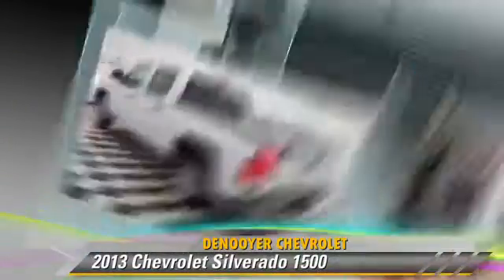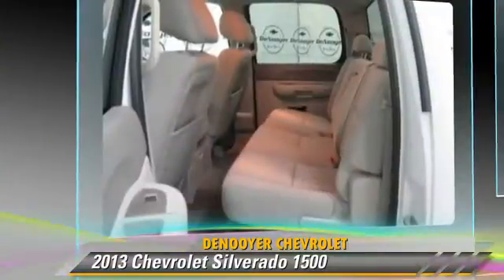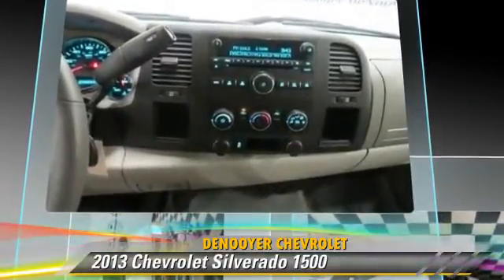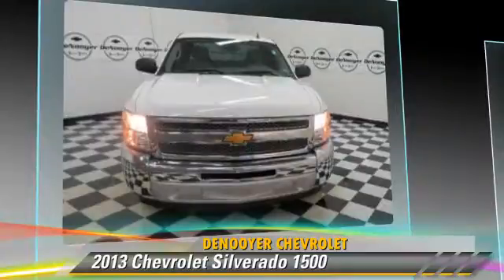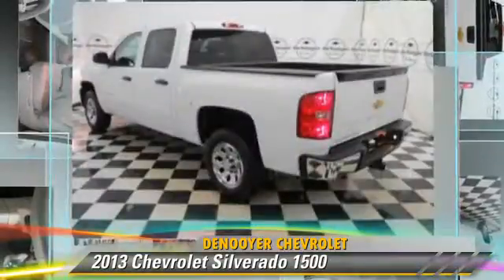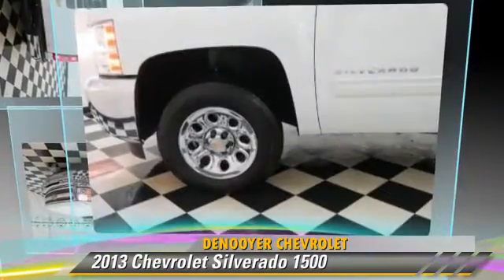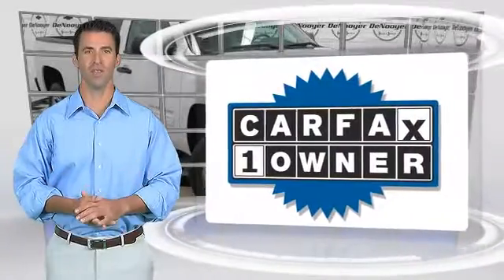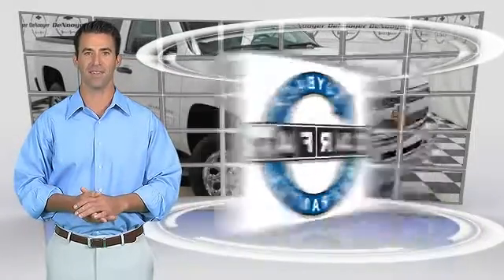DeNooyer Chevrolet, Used Albany NY NY 12205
DeNooyer Chevrolet

[DFIN:3:2807626:I:3075:E5DF7ABC:6feb16e693411ca2354619d61062c174]